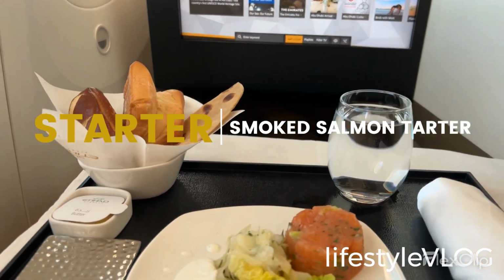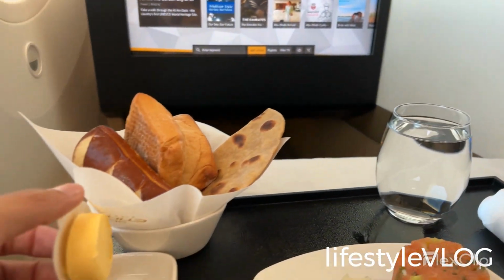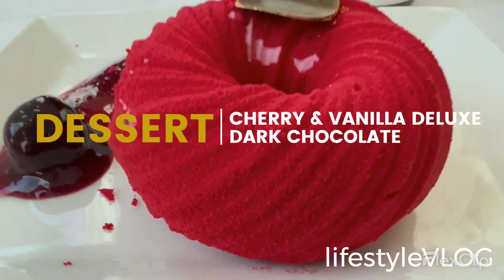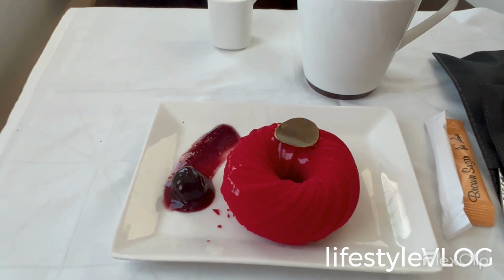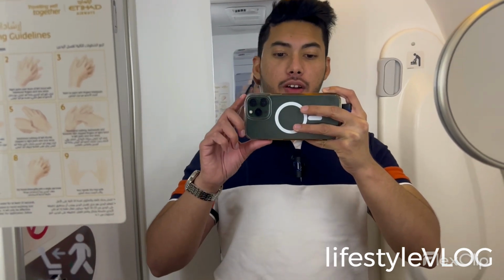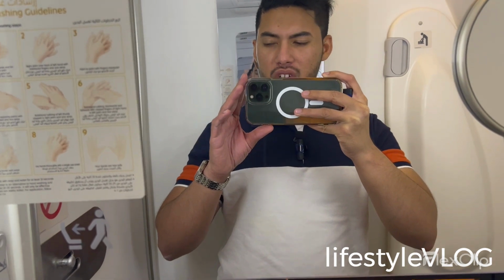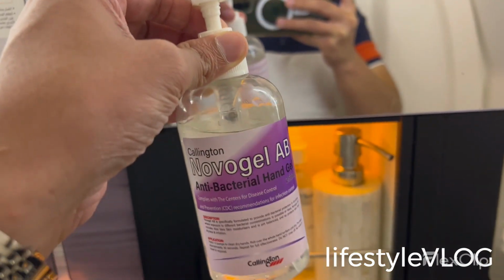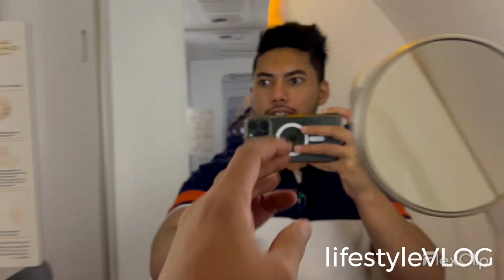$3000 Business Class from Abu Dhabi - Colombo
You are NOT allowed to copy, reproduce, or reupload any of the content from this channel without permission from the owner.